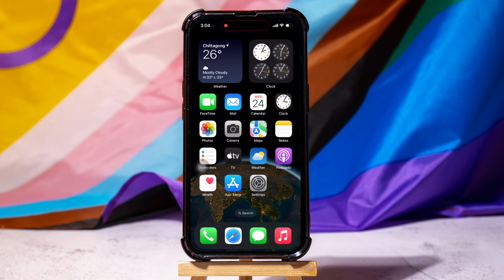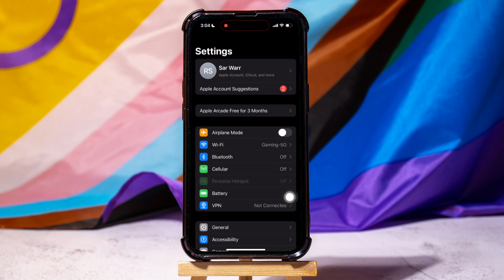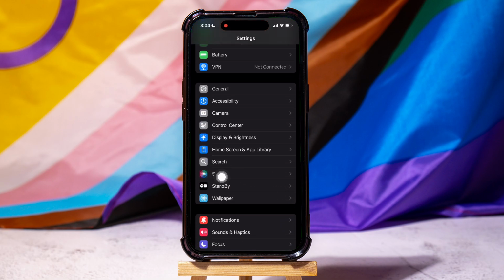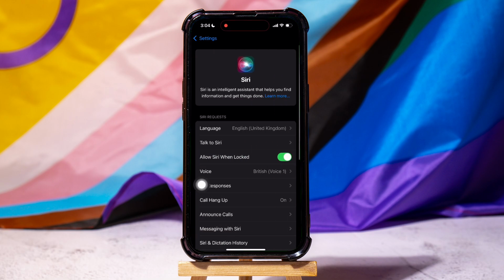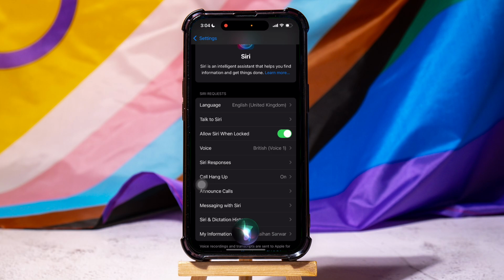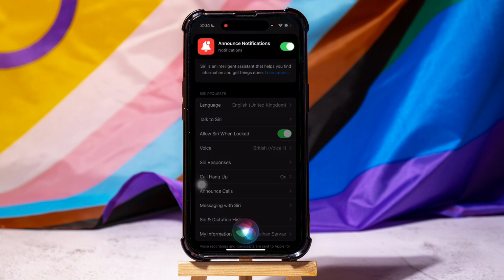How To Turn On Announce Notifications On iPhone 2026 (Step-By-Step Tutorial)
Here's how you can turn on announce notifications on your iPhone so Siri will read your messages, calls, and alerts out loud. We'll go step by step through the Settings app to enable this helpful accessibility feature that lets you hear notifications when you're driving, wearing headphones, or just need hands-free access to your phone. You'll learn exactly where to find the announce notifications settings, how to customize which apps can speak notifications, and how to adjust when Siri will announce them - whether always, only with headphones, or just in your car. This tutorial covers the complete process for enabling announce notifications and shows you how to test the feature to make sure it's working properly on your device.